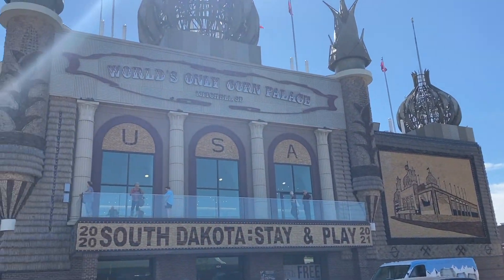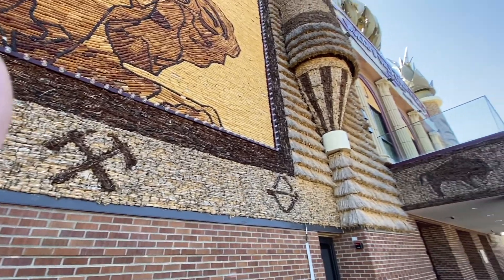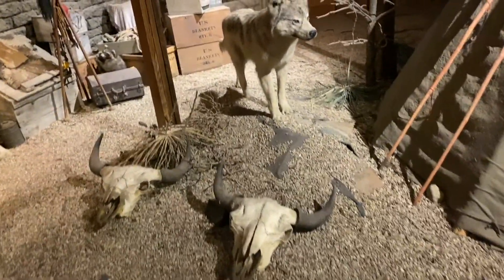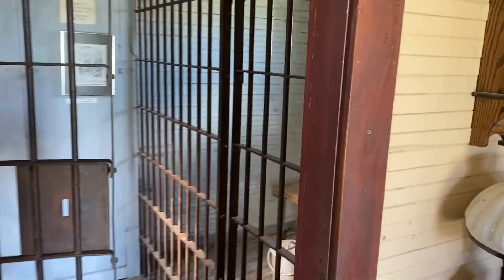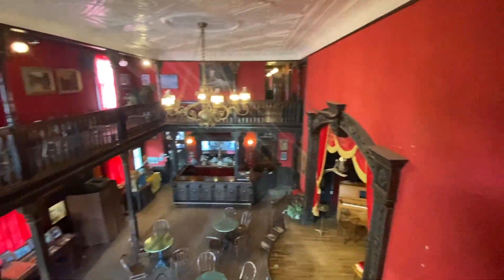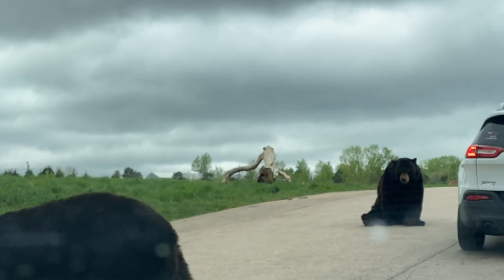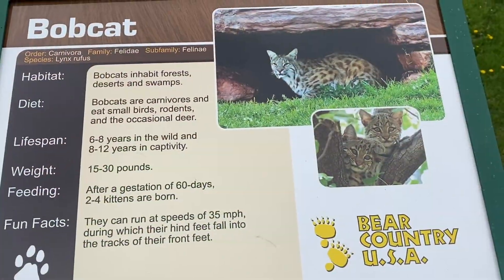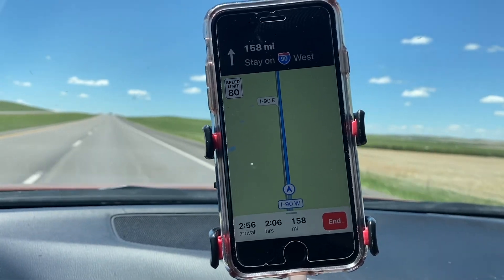South Dakota Road Trip part 1: Corn Palace, 1880's Town, and Bear Country USA!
These are the first three places we stopped on our road trip through South Dakota, starting with the Worlds Only Corn Palace, then on to 1880's Town, and ending at Bear Country USA!